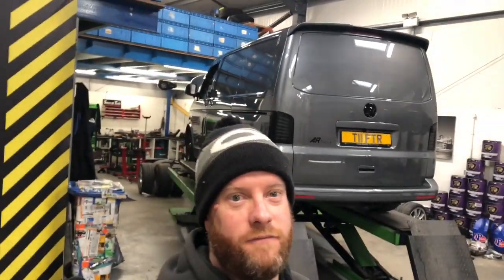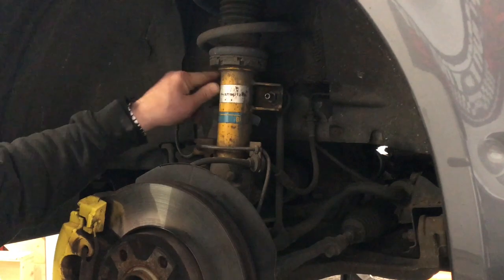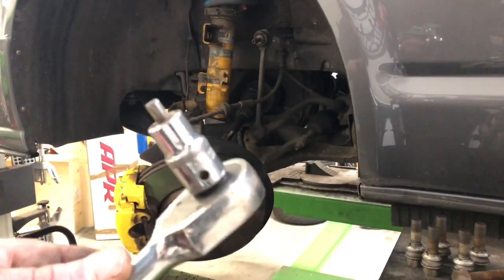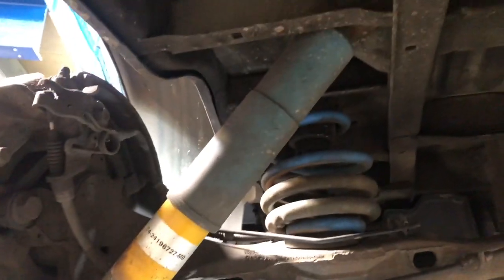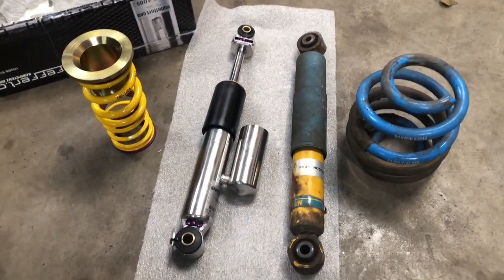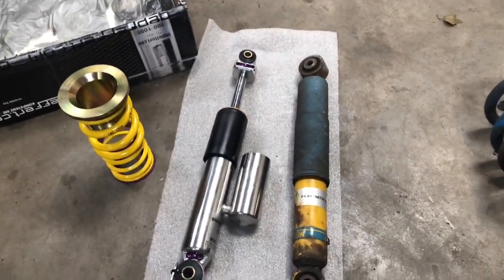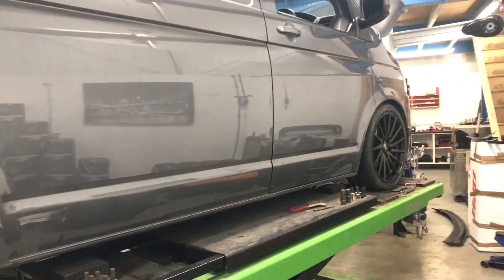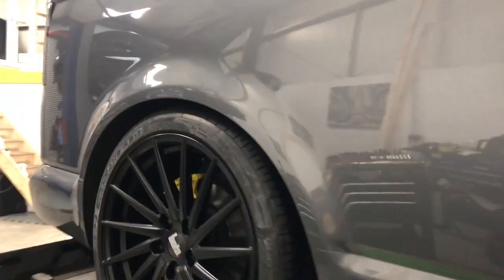** IS IT STILL DRIVABLE ? ** VW T5 GOES SUPER LOW ON GEPFEFFERT KW V3 COILOVERS STATIC T5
Today we fitted KW V3 coilovers to this great looking VW T5 and a new set of Bola wheels.

This  VW T5 Transporter already had Bilstein B14's fitted but our customer wanted to go lower and be able to adjust the ride quality.

Great looking static low VW T5 and a happy customer !